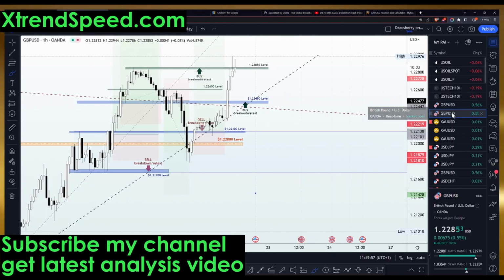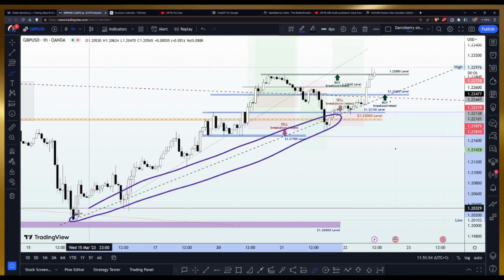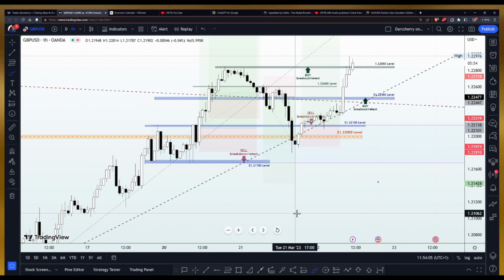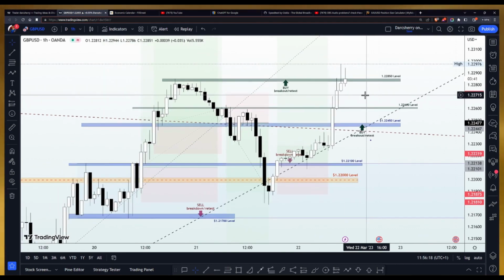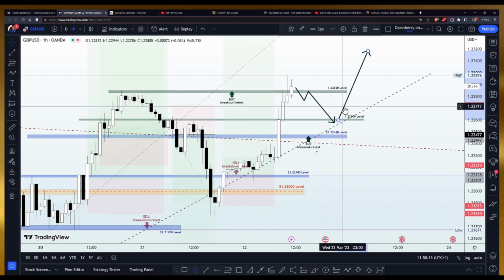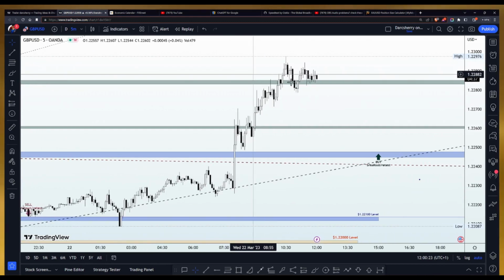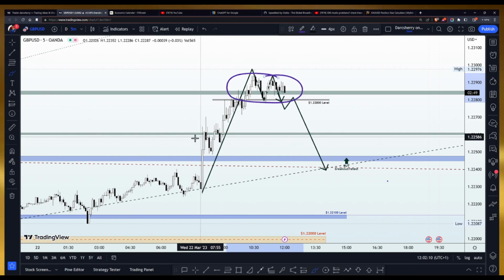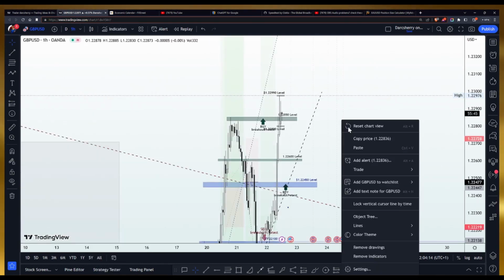XTrend Speed -- GBPUSD Analysis Today March 23, 2023 | GBPUSD Technical Analysis